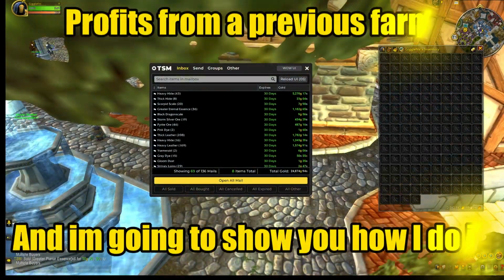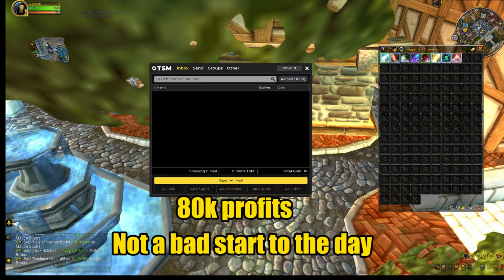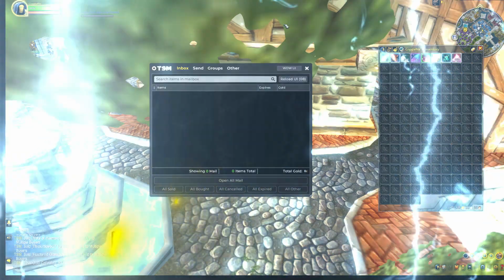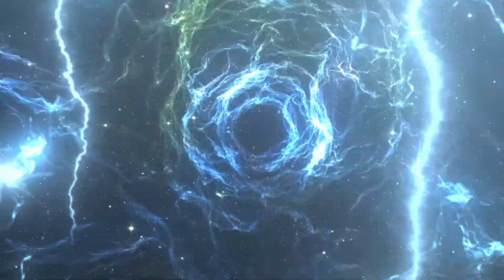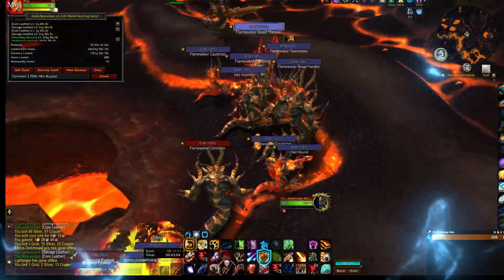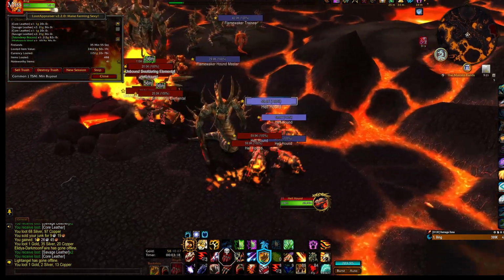How I Make My Gold In WoW. (My Daily Routine)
Showing you my daily routine (Time Stamps Below) which I have been doing for the past few months and is making me a lot of Gold Still, Using only methods I have shown in previous Videos, Enjoy :)
TIME STAMPS.
0:00 - 0:15 Intro.
0:15 - 0:36 Previous Farm Profits, 80k Start.
0:48 - 1:05 WorthIt addon.
1:06 - 1:46 Tiny Chest Multi Farm.
1:47 - 2:38 Tiny Chest Multi Farm Results.
2:40 - 4:30 Lock Box Opening with Insane 2 Mil + Drops.
4:35 - 4:55 Open World Farm spots "Filler Farms".
4:56 - 5:08 My Go to Viable Dungeon Farms.
5:10 - 16:50 Evidence Of Trade Placement and Prices.
16:55 - 18:10 Evidence of Sales, Live.
18:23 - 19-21 PROOF OF PROFITS.